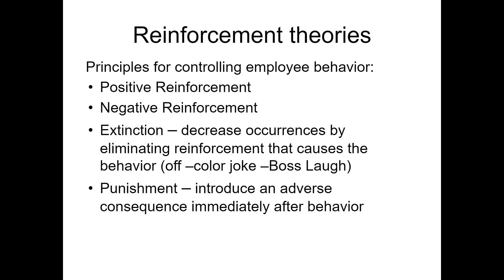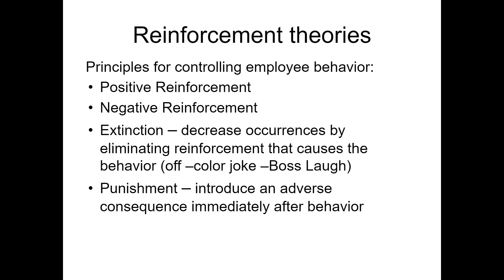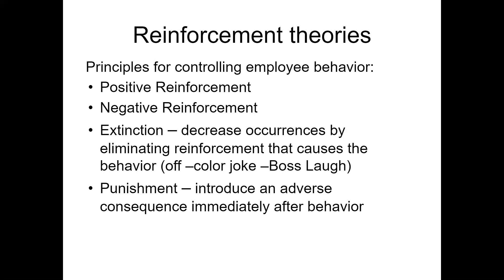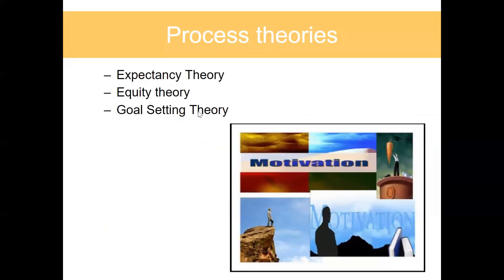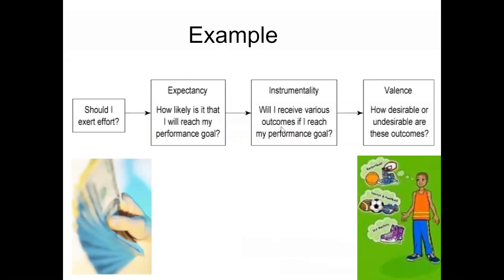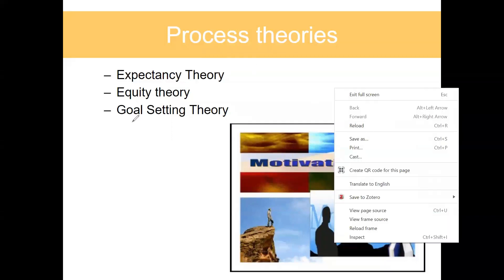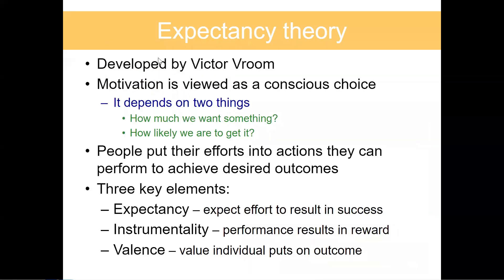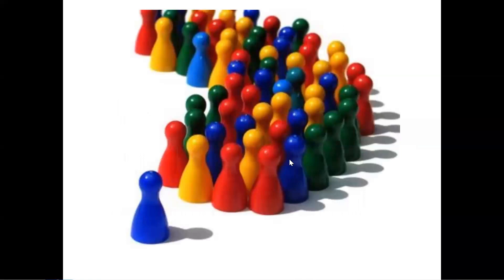Motivation 8_1